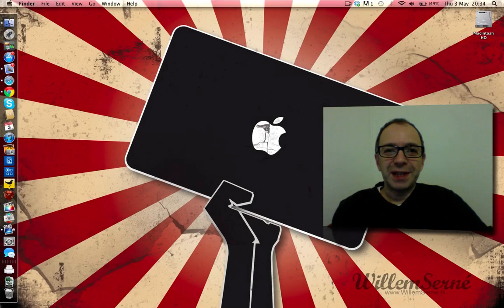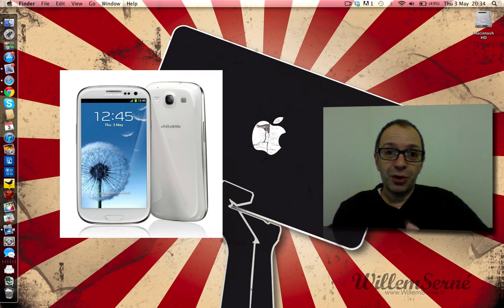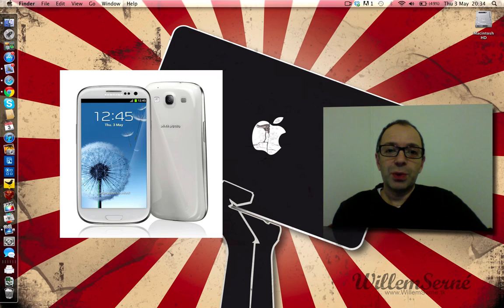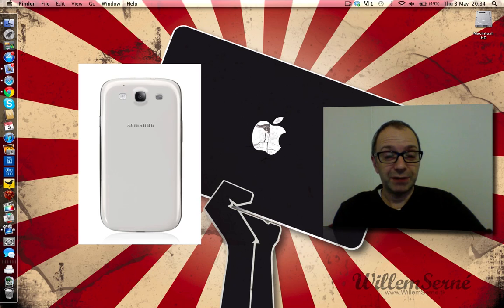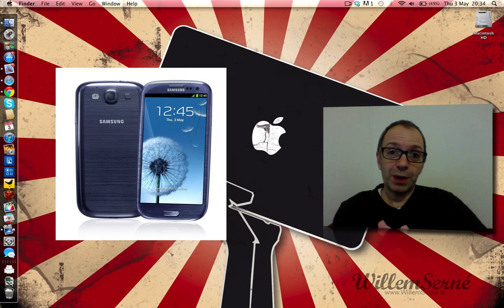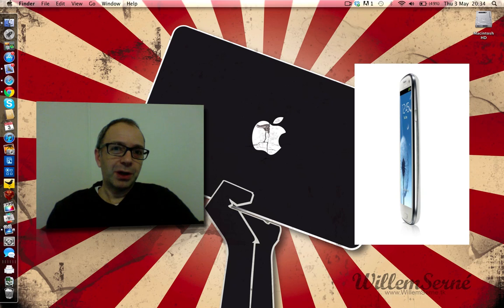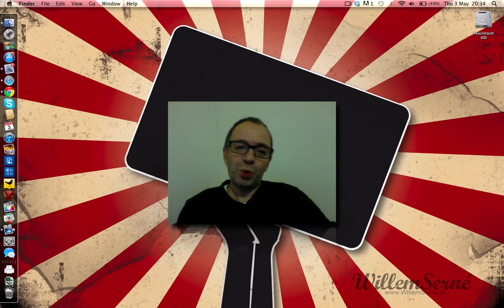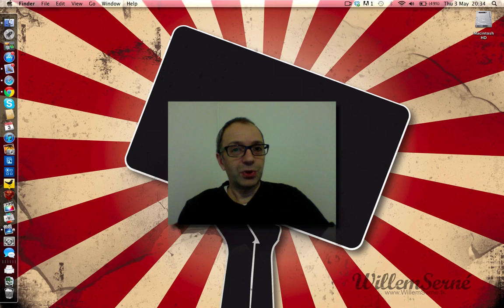Samsung Galaxy S III Launched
Samsung Galaxy S III Launched ... details of the newly launched quad core ice cream sandwich google android mobile phone from Samsung.